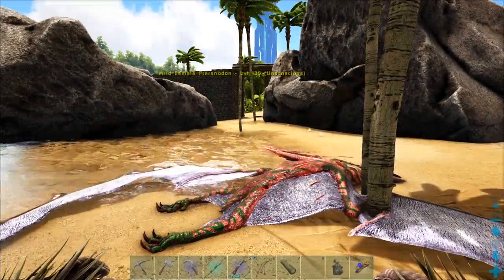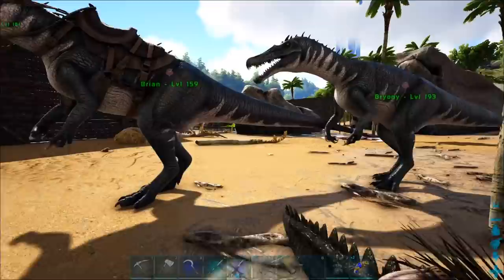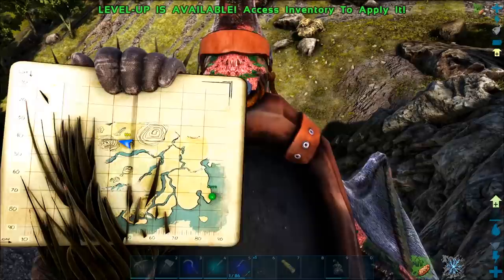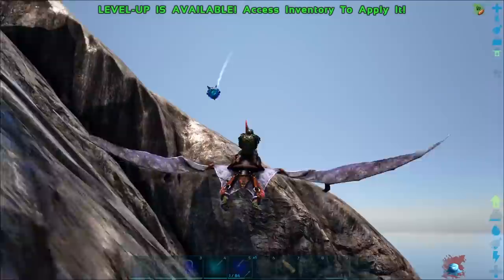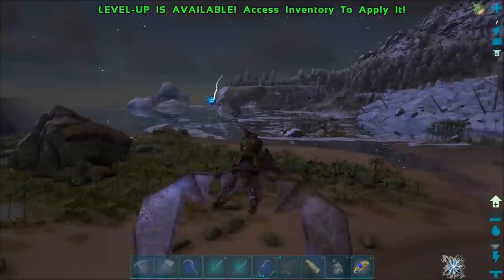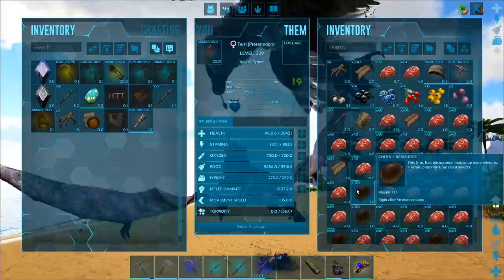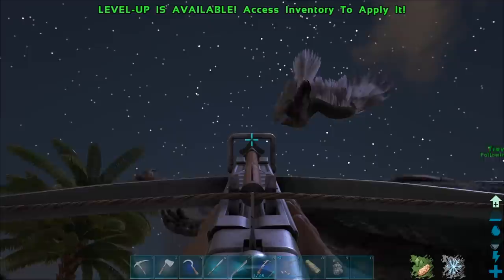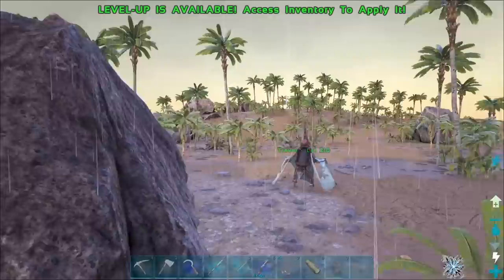MAX LEVEL ARGENTAVIS! MOST FRUSTRATING TAME EVER! | Let's Play ARK: Survival Evolved [The Island]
ARK: Survival Evolved - We were going to make an ARK Baryonyx breedery... but wind up going for an ARK Argentavis MAX LEVEL tame... which was INCREDIBLY frustrating!
▶ Enjoyed the video? A rating would be super appreciated! Thanks!
★ Important Links & Info ★
★ The ARK: Survival Evolved Settings I Changed ★
ARK Difficulty: 1.0
ARK Taming Speed: 10.0
ARK Dino Harvesting Damage: 5.0
ARK Harvest Amount: 20.0
Show Map Player Location
Disable Structure Placement Collision
Allow Multiple Platform Floors
ARK Lay Egg Interval: 0.1
ARK Mating Interval: 0.1
ARK Egg Hatch Speed: 10.0
ARK Baby Mature Speed: 10.0
ARK Harvest Health: 5.0
ARK Resource Respawn Period: 0.01
ARK Night Time Speed: 3.0
No Resource Radius - Players: 0.01
No Resource Radius - Structures: 0.01
ARK Crop Growth Speed: 10.0
Show Floating Damage Text
ARK Supply Crate Loot Quality: 5.0
ARK Fishing Loot Quality: 5.0

This is ARK: Survival Evolved from The Island - Episode 13!